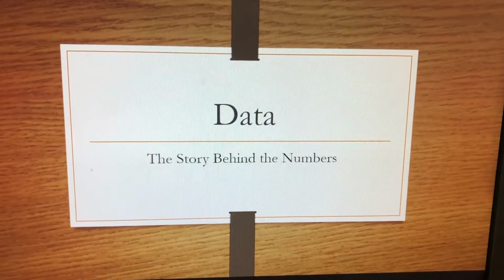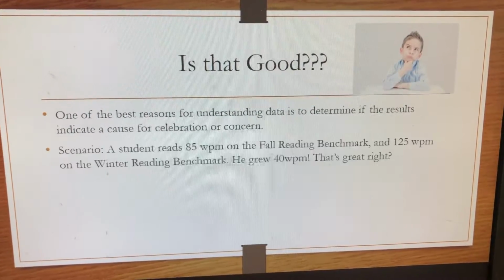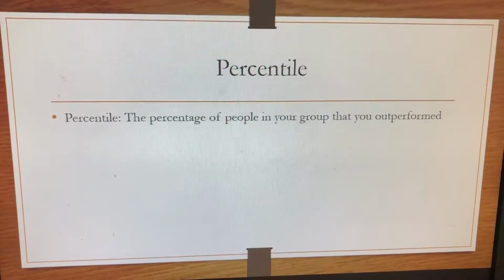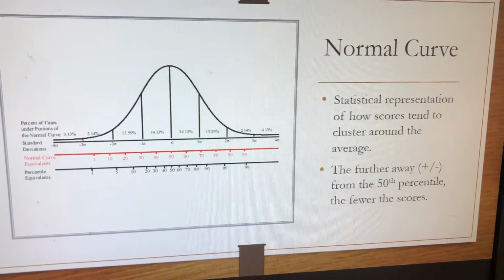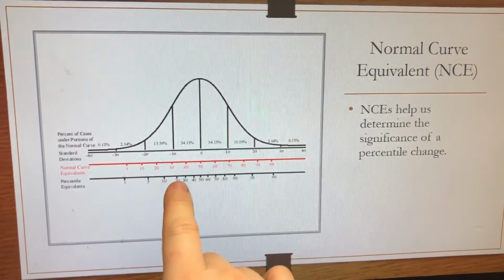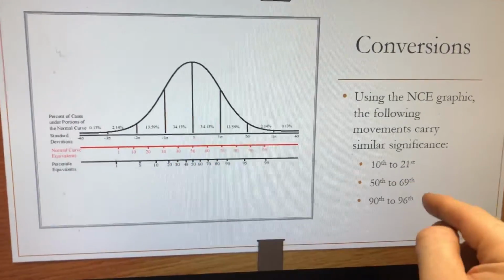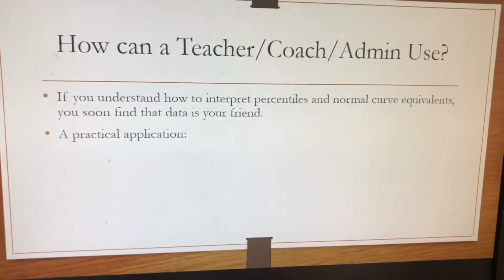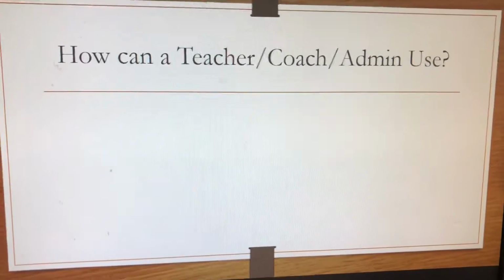Demystifying Data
Percentiles, Normal Curves, and Charts - oh my! Teachers and schools are loaded with data, but often lack an understanding of how to interpret what they have. This video seeks to clarify some of the most commonly misunderstood concepts.